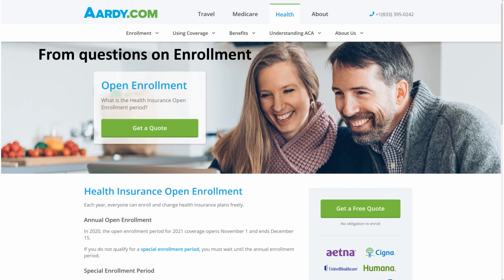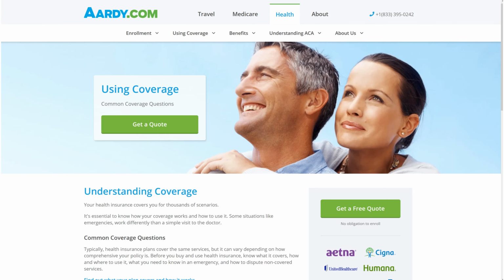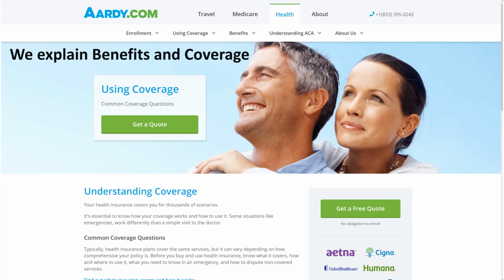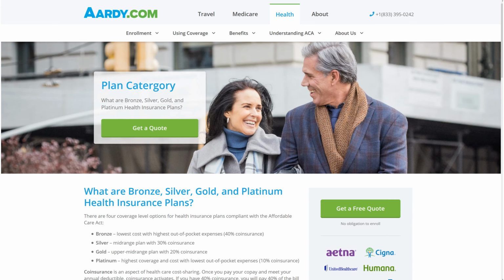Health Insurance Prescription Medication - AARDY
AARDY brings world-class Health Insurance to our customers, so they can protect their health with confidence.